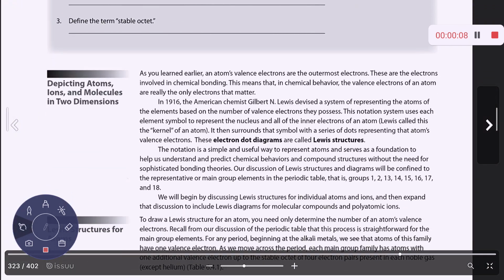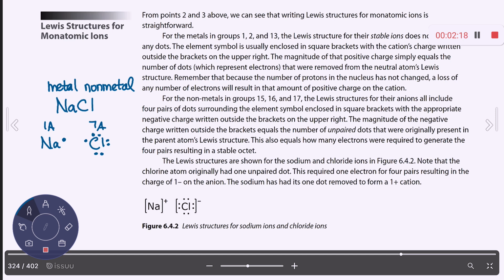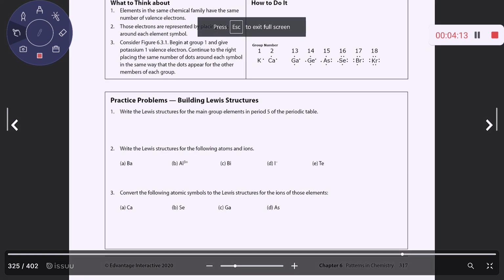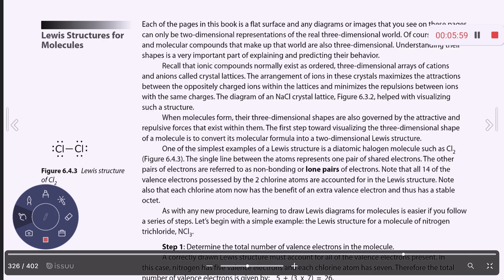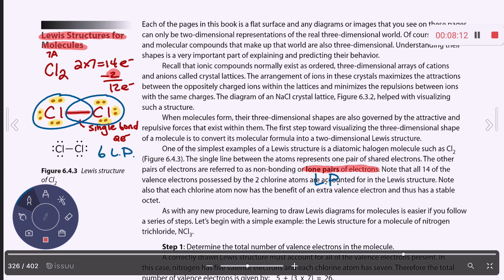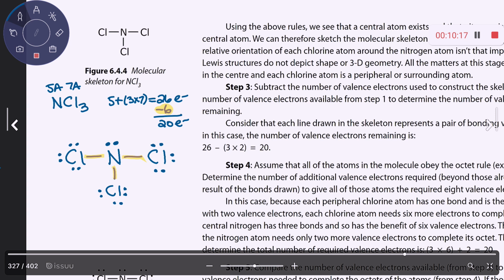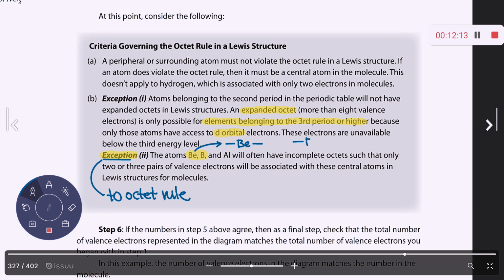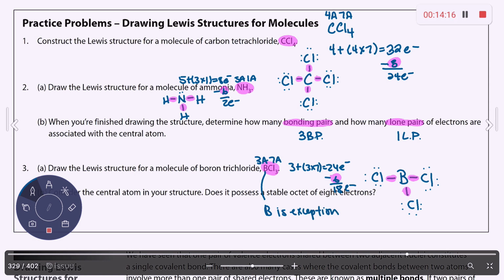6.4 Honors Lecture Video #1: Lewis Structure Diagrams